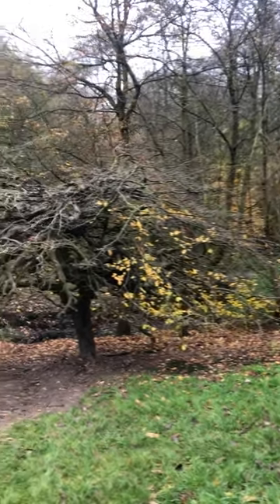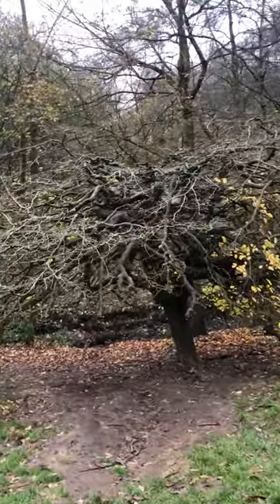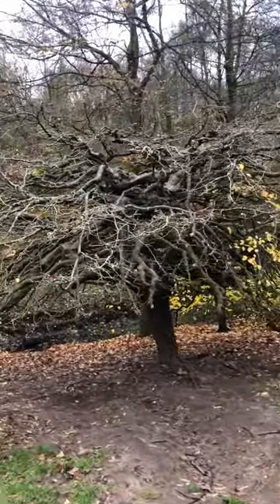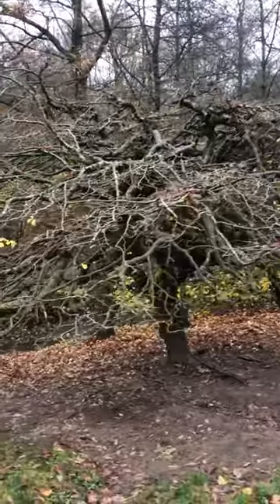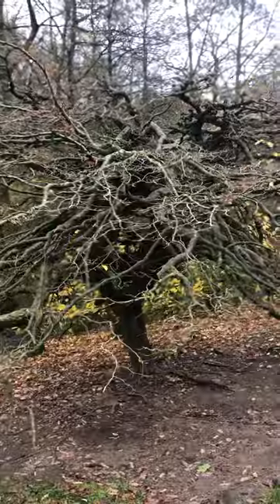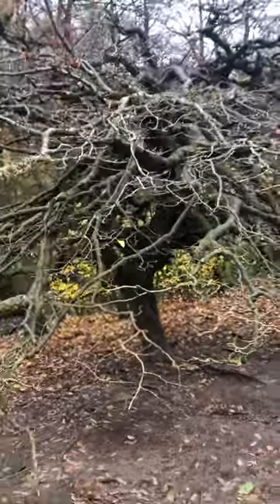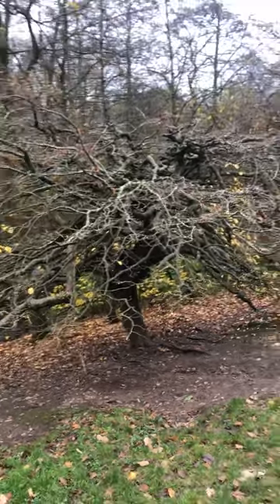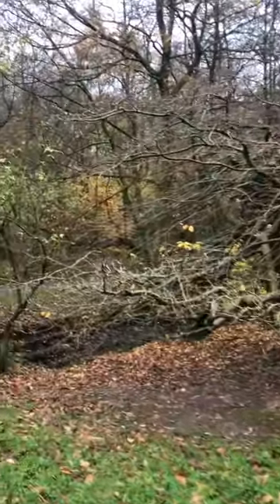Meet The Magic Tree!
Liverpool's magic tree is a local legend. Living in Sefton Park, its been a favourite climbing tree for children and adults alike for generations.